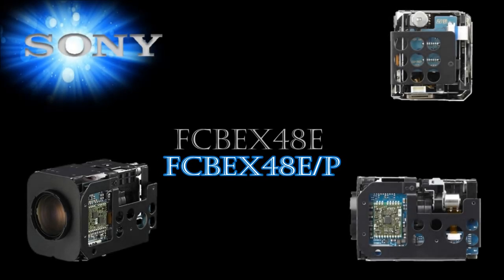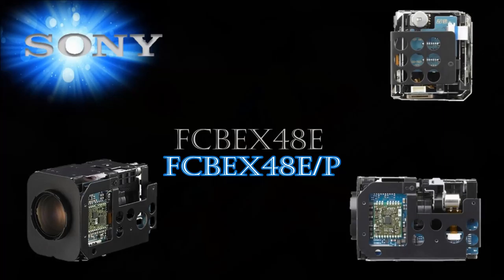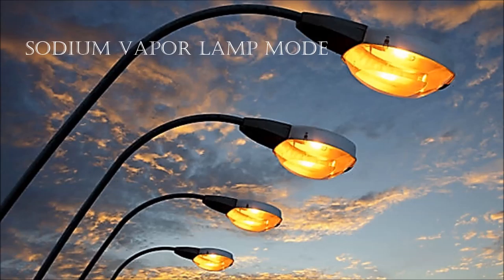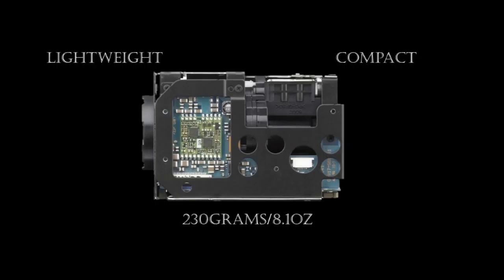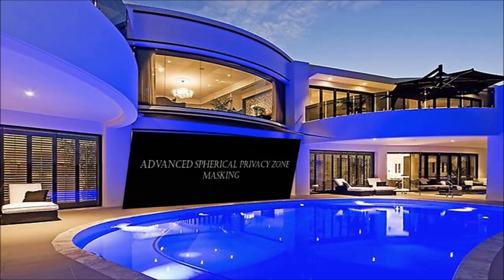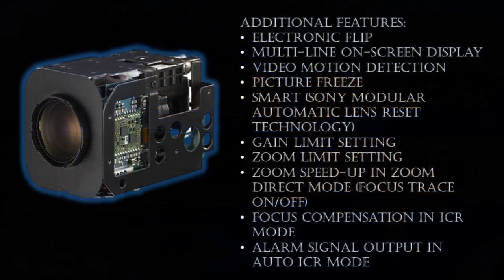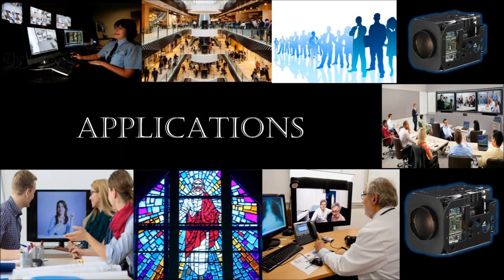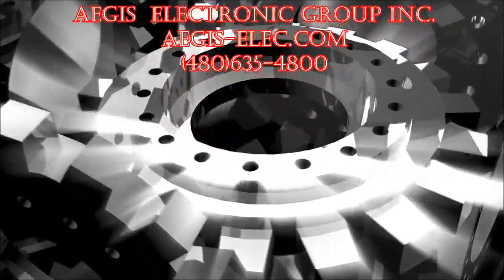Sony FCBEX48E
A closer look at the Sony FCBEX48E (FCB-EX48E). If you need more information please click the